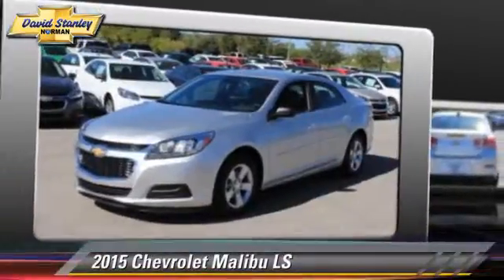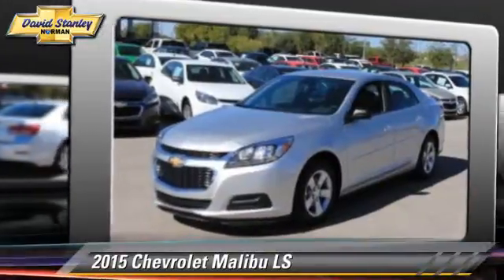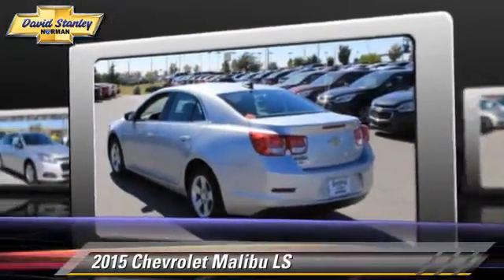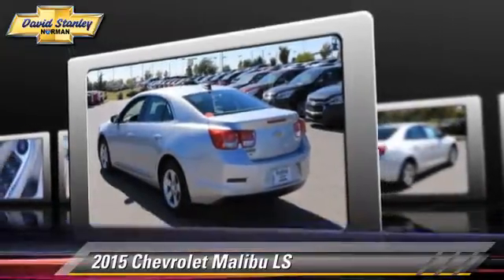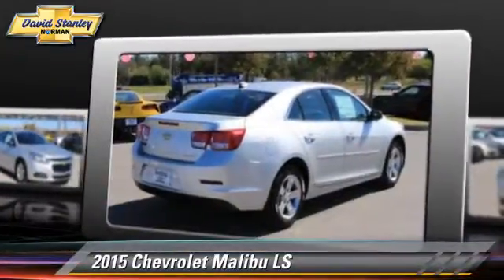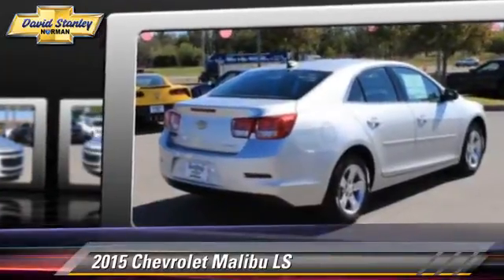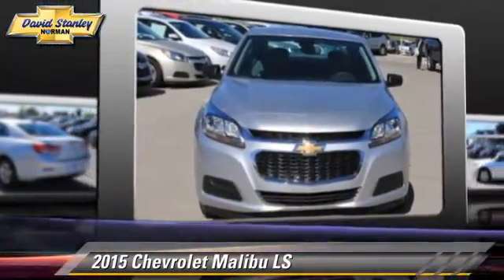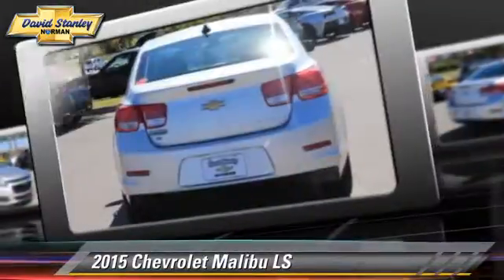David Stanley Chevrolet of Norman, Norman OK 73072 - 197649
1221 Ed Noble Parkway Norman OK 73072

[DFIN:3:3224066:U:3458:A3D92818:70686e8be69871913ac2ba4e0bec1bf5]